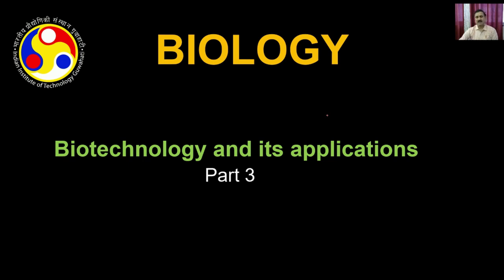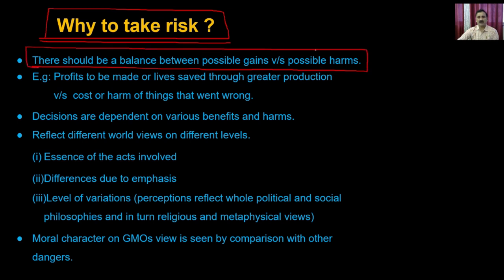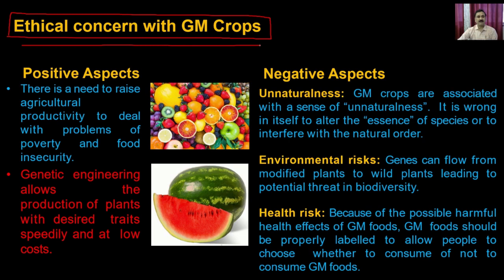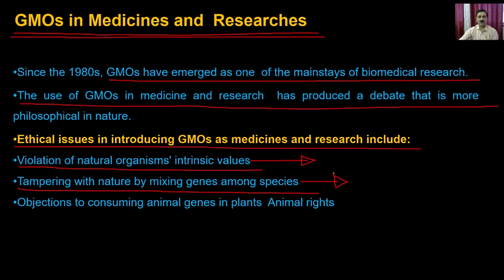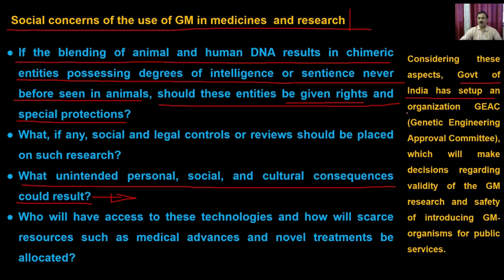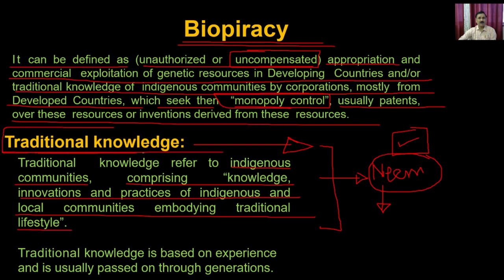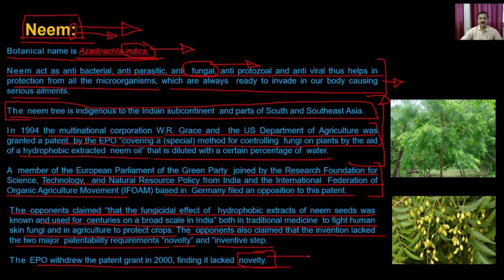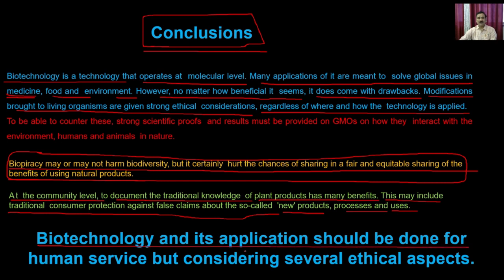Biology Class 12 Unit 14 Chapter 03 Biotechnology and Its Application Lecture 3/3